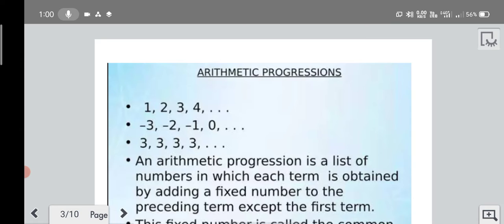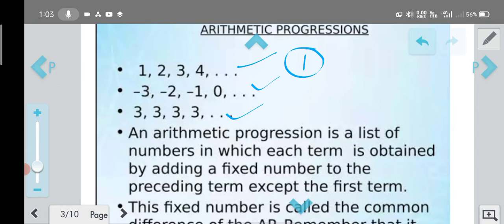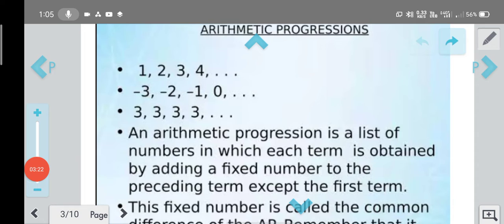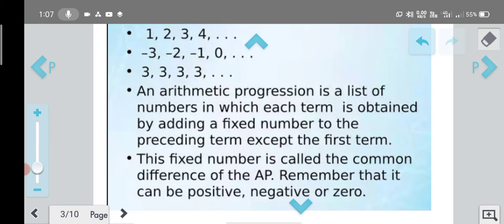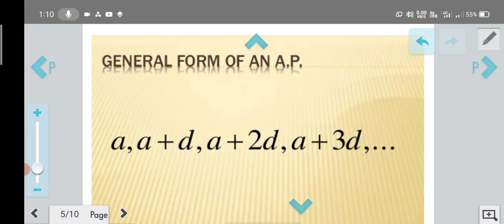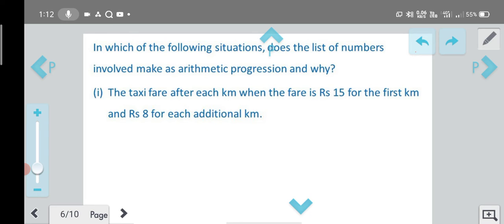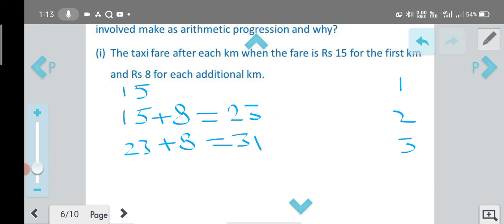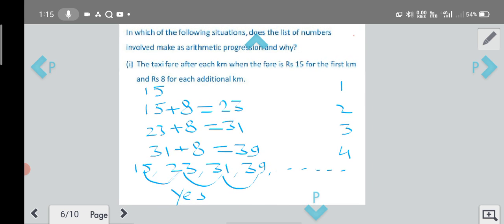CLASS 10 CH-5 ARITHMETIC PROGRESSION